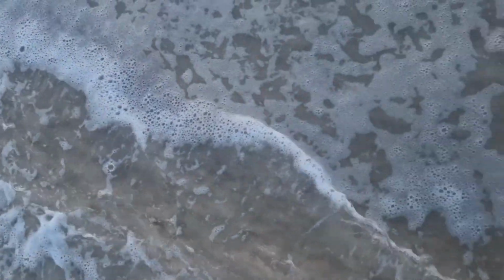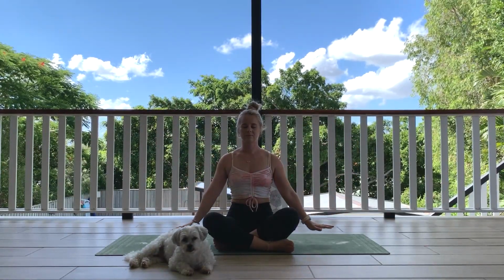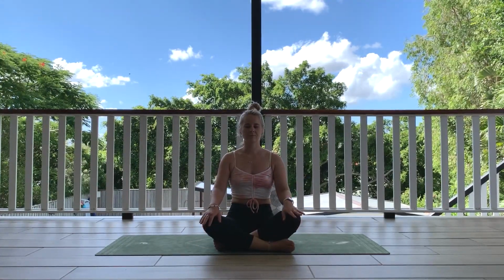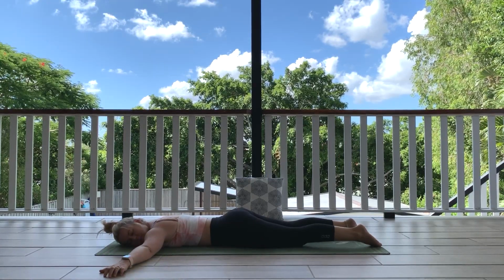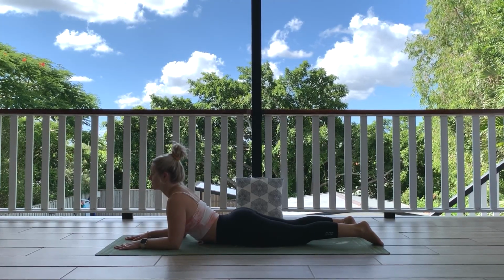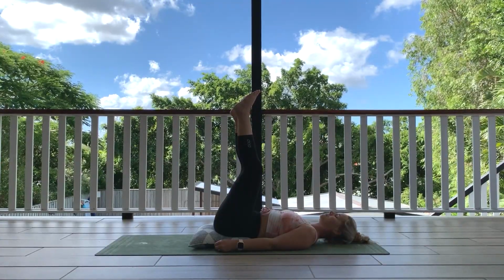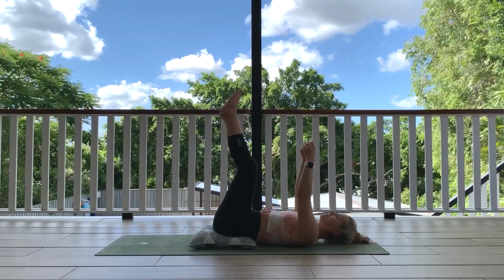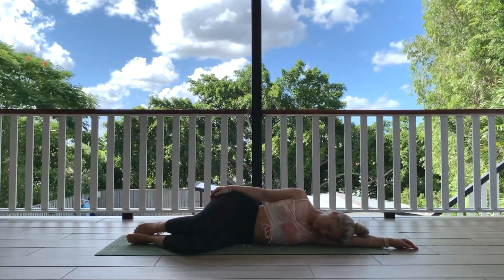20 Minute Full Moon Yoga | Beginner Yoga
Welcome to @shantipeaceyoga 💗
This new yoga practice is inspired by the Full Moon occurring this week, a time where the light of the moon illuminates all that is good within our lives, no matter how small.
Join me in expressing gratitude for the all goodness we have, with this gentle 20minute Full Body Yoga practice.

TIMESTAMPS
00:00-00:40 Intro
00:40-02:22 Seated Meditation/Gratitude Reflection
02:22-03:05 Shoulder Stretch
03:05-04:23 Side Body Stretch
04:23-05:10 Chest and Shoulder Stretch
05:10-06:46 Seated Spinal Twist
06:46-08:02 Puppy Pose Uttana Shishosana
0:802-09:57 Chest and Shoulder Stretch
09:57-11:10 Sphynx Pose Salamba Bhujangasana
11:10-12:40 Child's Pose Balasana
12:40-16:18 Waterfall Pose Viparita Karani
16:18-18:40 Final Relaxation Pose Shavasana
18:40-19:48 Outro
19:48-20:13 Mantra Om Shanti Shanti Shanti Namaste